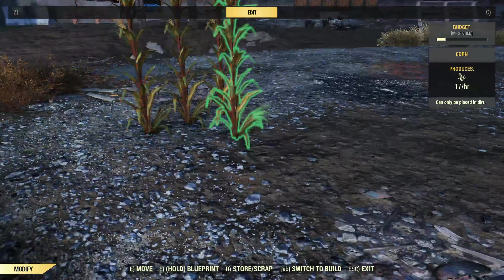Fallout 76 - CAMP Tips - Some helpful tricks for building! (Some were patched sadly)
Special thanks to Jackomara for helping me with this video.  :]

Unfortunately Bethesda hate camp builders or something, cause some of these aren't working anymore, or work differently (and more annoying!)